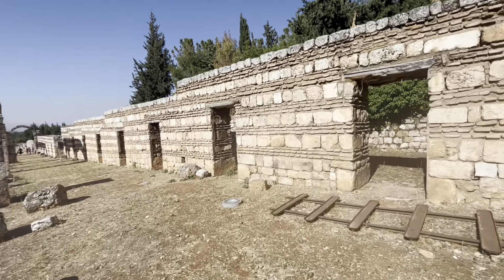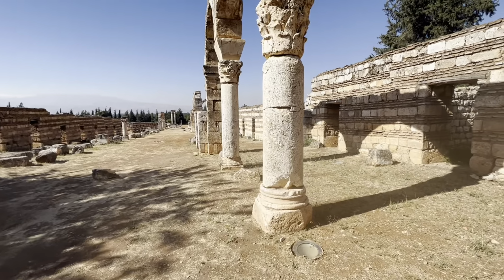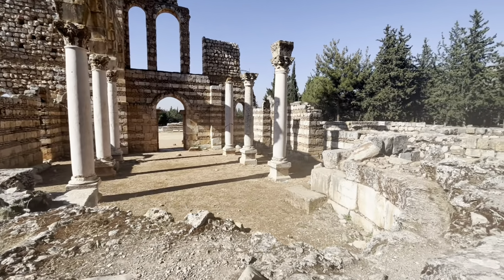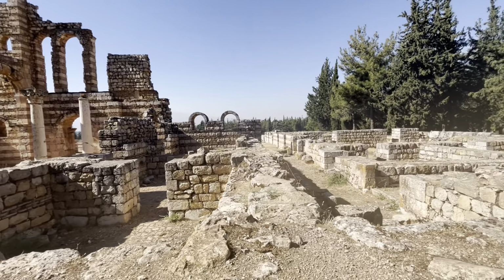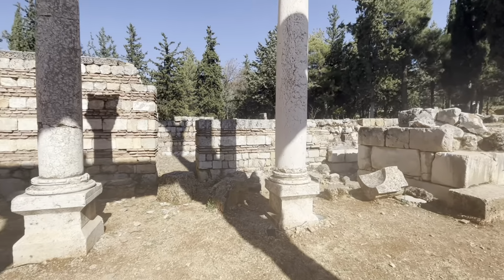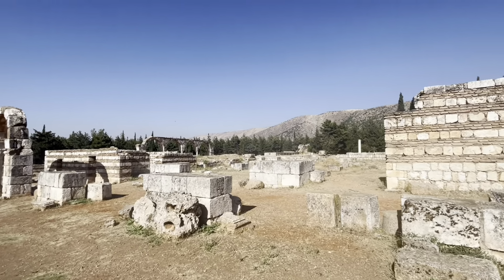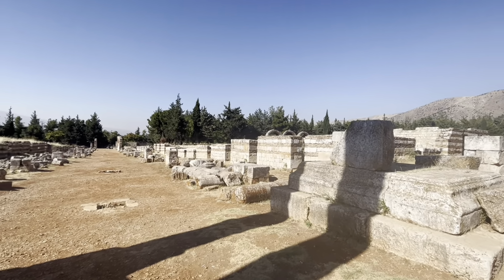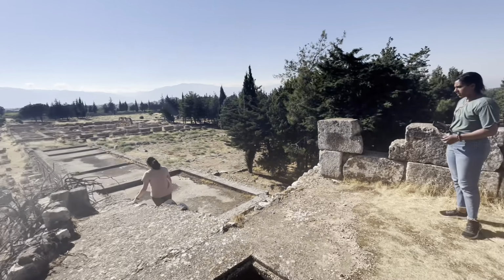ANJAR Bekaa Lebanon Umayyad Ruins -- A Walking Tour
Thank you for joining us on The Remote Traveller!

Today's video will take you on a walking tour of Anjar Lebanon in the Bekaa Valley to see the Umayyad Ruins.

Built by the Umayyad Caliphate, the ruins of Anjar Bekaa Lebanon are an example of Islamic architecture based on Roman city planning, making it a unique site -- part of the reason it is one of the UNESCO World Heritage Sites in Lebanon.

If you decide to come to Anjar Lebanon for a trip, it is close to the Syrian border and fairly distant from many other sites, so you want to be sure to stock up on food and leave to see it early in the morning. It's also worth noting that Baalbek Lebanon is relatively close, so you could pair them together for an incredible day trip from Beirut or wherever it is that you're staying.

While the area is mostly very safe, we would advise to travel during daylight and to return while it is light out -- or to book accommodations if you plan to stay overnight.

Thank you again for joining us on The Remote Traveller!